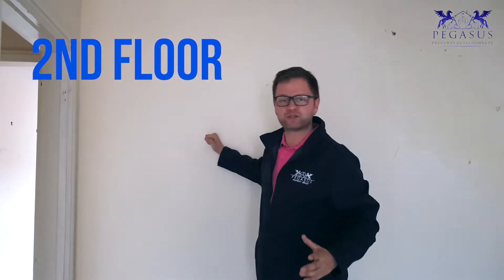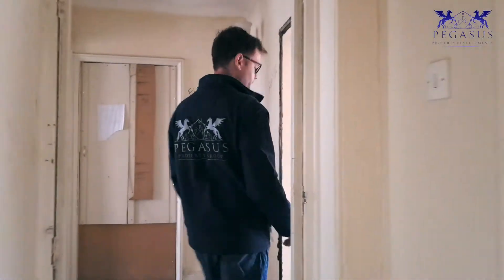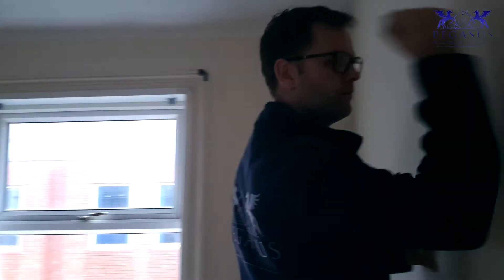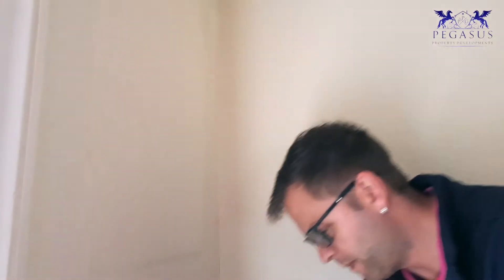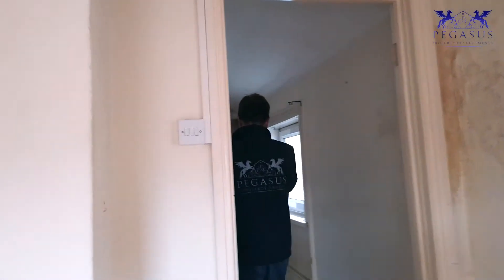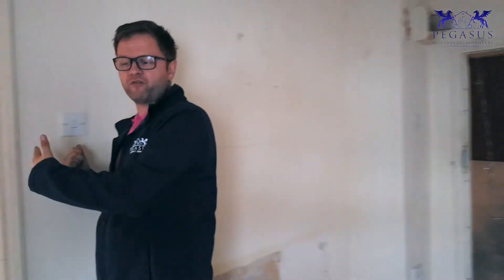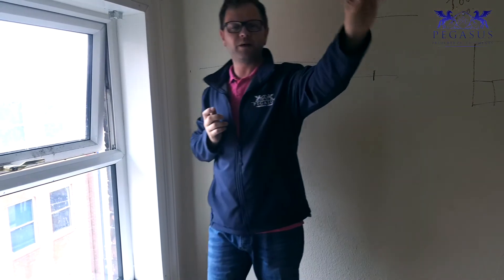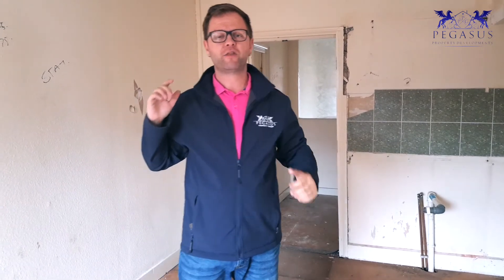PART 3 TOUR!! 10 Buy to Let Flat Renovations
And welcome to the third part of the quick tour in one of our Buy to Let Flat Renovations!
0:00 OBB
0:18 Introduction
1:00 Inside Tour
4:00 Outro

Thanks for checking out our video! No nonsense, factual property investment and development information from active property developer John Colclough, directors of Pegasus Property Group.

John also run an exclusive group for property developers and investors called HOMIES . If you would like to find out more information, or join HOMIES you can do so here:

Anything you see or hear is only my personal opinion and 100% never always right, every day we always learn